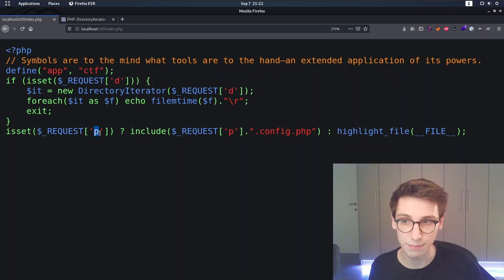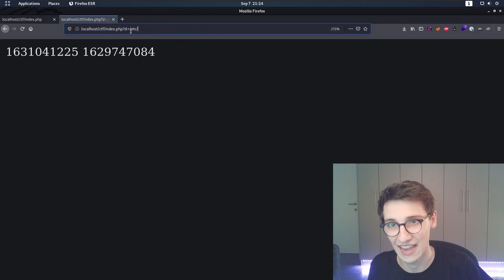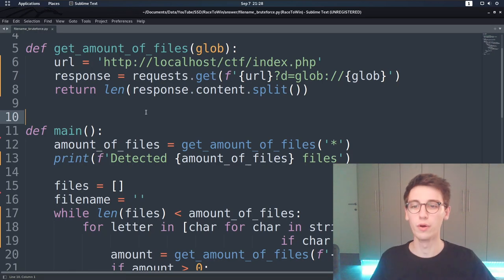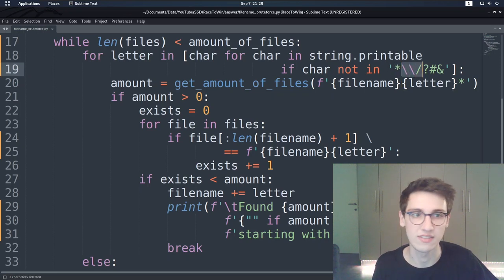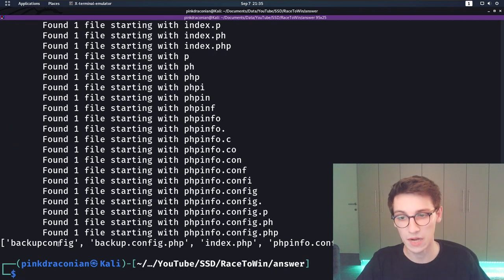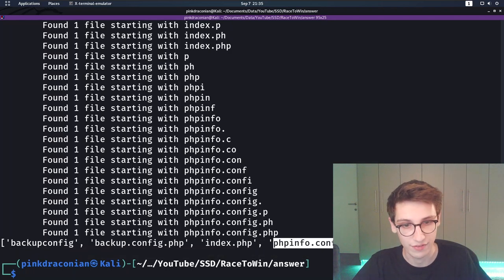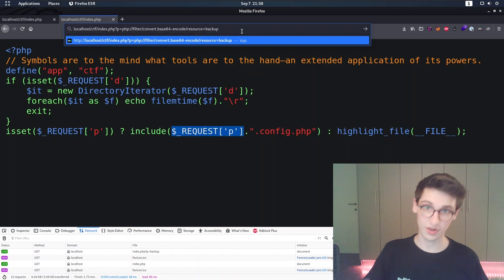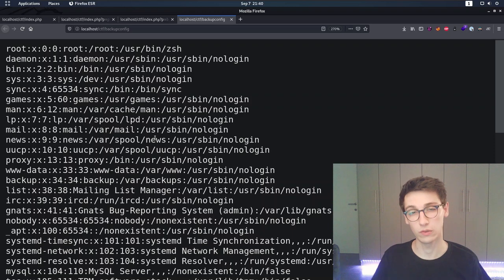The hardest PHP challenge ever? Race To Win - Typhooncon CTF - Web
SSD: Quick handling | Generous rewards | Done discreetly

00:00 Introduction
00:20 SSD Secure Disclosure Sponsor
00:50 Checking out the index.php page
03:00 Playing around with the d parameter (DirectoryIterator)
04:00 Using the glob:// wrapper to enumerate filenames
06:30 Scripting the file enumeration
13:40 Checking out the enumerated files
15:30 Using the php:// wrapper to get the source of backup.config.php
18:30 Reading files on the filesystem using backupconfig
19:20 Getting RCE using PHP_SESSION_UPLOAD_PROGRESS
21:30 Starting PHP session and reading that file
25:00 Trying to get RCE in the backupconfig file
31:00 Using the zip://archive#.config.php wrapper
42:00 Outro